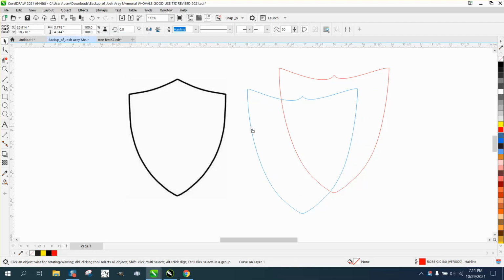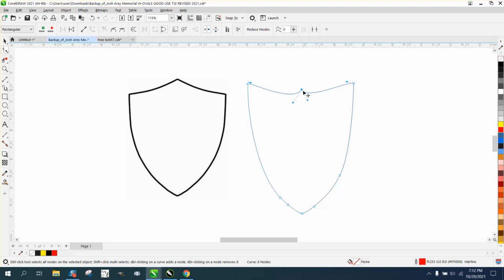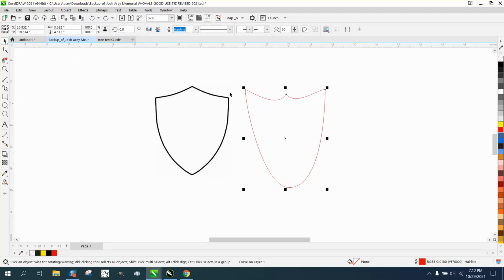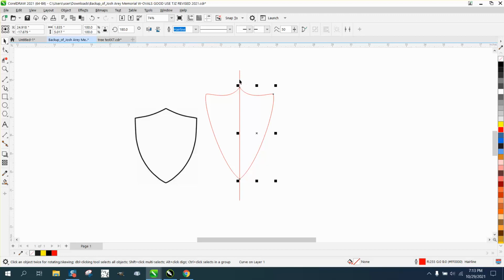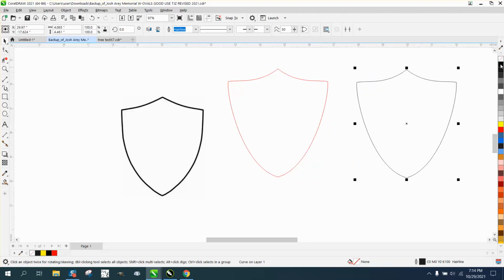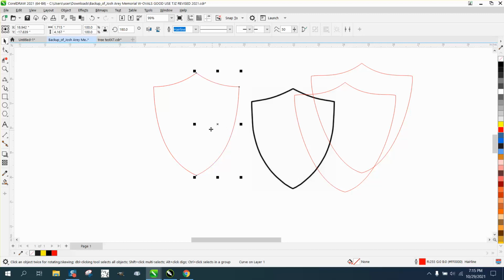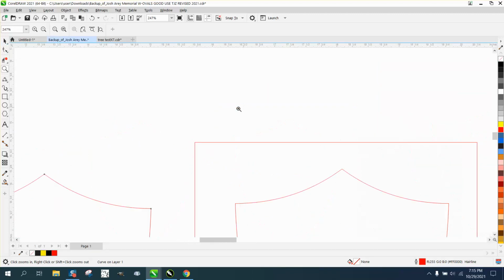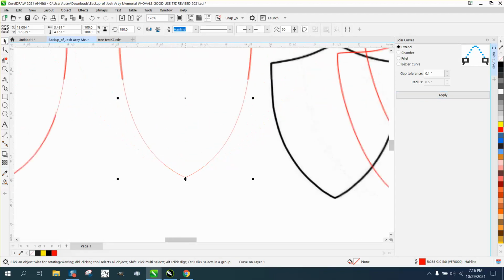Corel Draw Tips & Tricks Draw this Badge 3 ways